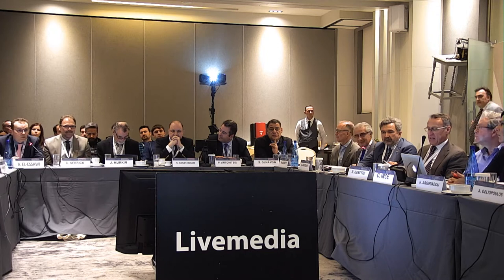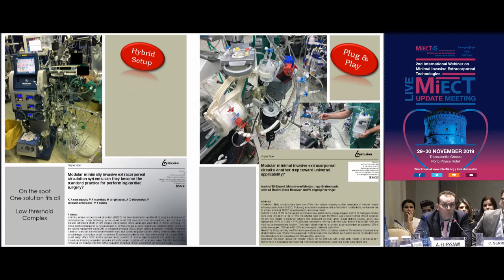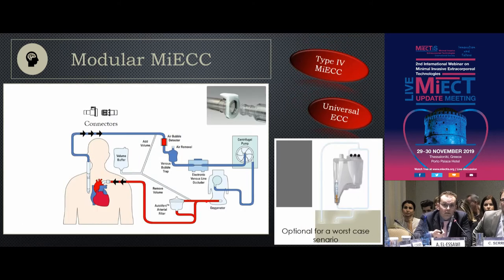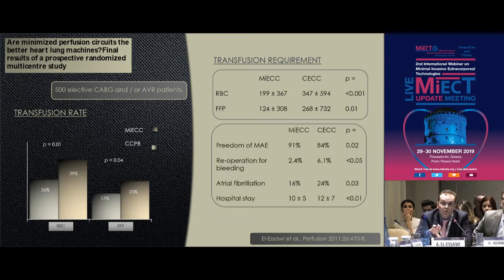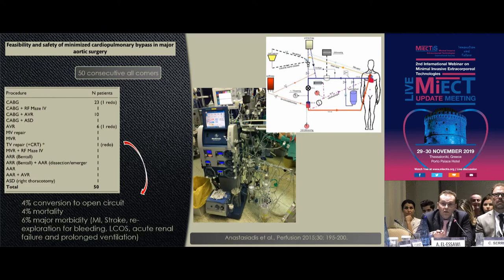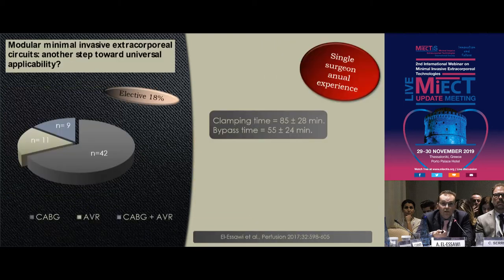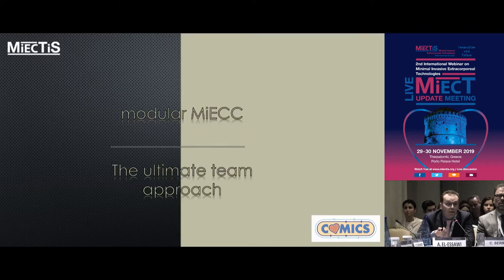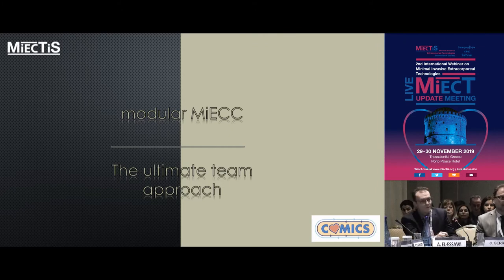A. El-Essawi | Modular MiECC; the ultimate solution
29/11Αίθουσα Hall Dock Six II -
16:15-18:15 MiECC: state-of-the-art
Πρόεδροι: K. Anastasiadis,J. Murkin,G. Angelini
16:15-16:25 MiECC as therapy
K. Anastasiadis,M. Papageorgiou
16:25-16:35 The future of perfusion; the role of MiECT
F. Merkle
16:35-16:45 Modular MiECC; the ultimate solution
A. El-Essawi
16:45-16:55 MiECC: How it worth for my cardiac surgery practice
V. Popov
16:55-17:05 MiECC in the academic literature
P. Punjabi
17:05-17:15 Implementing MiECC in future perfusion guidelines
R. Baker
17:15-17:25 Integrating MiECC in perfusion training programmes
A. Wahba
17:25-17:35 Restarting a MiECC programme
W. Van Boven
17:35-17:45 Evolution from closed systems to MiECC
O. Shapira
17:45-17:55 Expanding MiECTiS
P. Antonitsis
17:55-18:15 Discussion
T. Carrel,A. Bauer,R. Groom,A. Kadner,V. Mazzei,F. Oueida